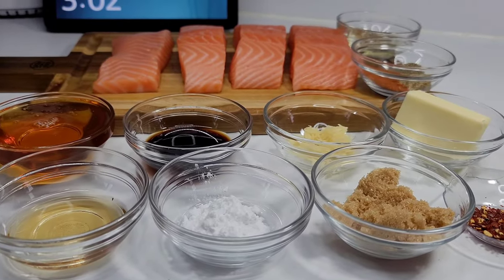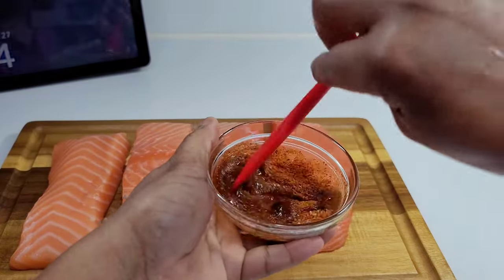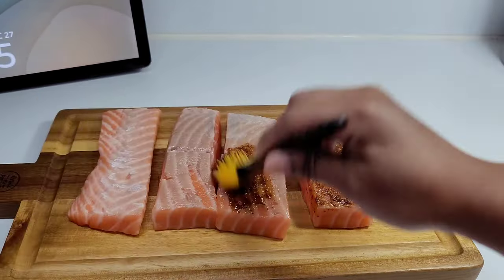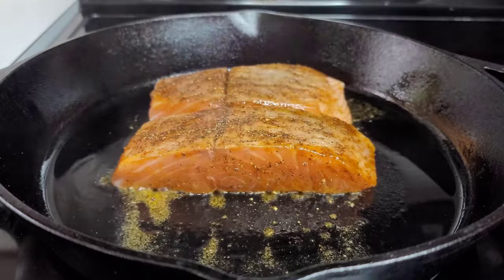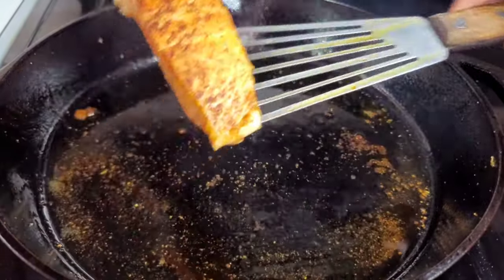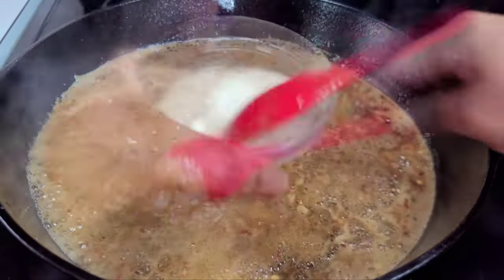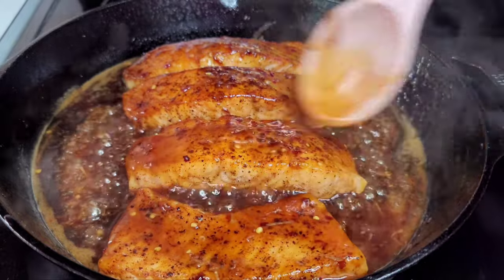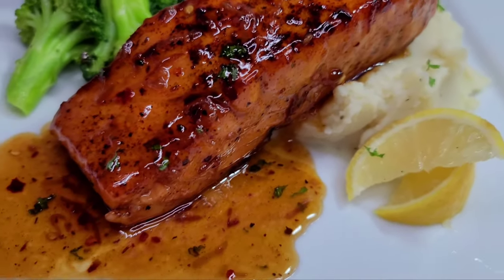HONEY GARLIC GLAZED SALMON | recipe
4 salmon filets
2 tbsp canola oil or oil of your choice
1 tbsp old bay seasoning
1 tsp complete seasoning
1/2 tsp black pepper

glaze

1/2 cup honey
2 tbsp brown sugar
1/4 cup low sodium soy sauce
2 tbsp apple cider vinegar
5 cloves grated garlic
4 tbsp butter
1 tsp red pepper flakes
1 tbsp cornstarch mixed with 2 tbsp water?